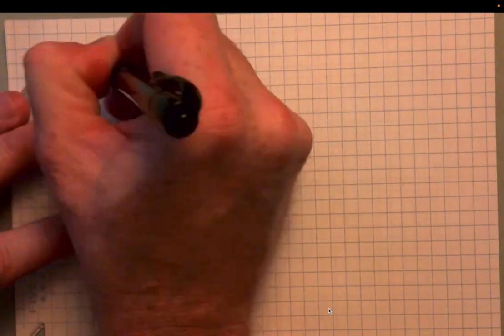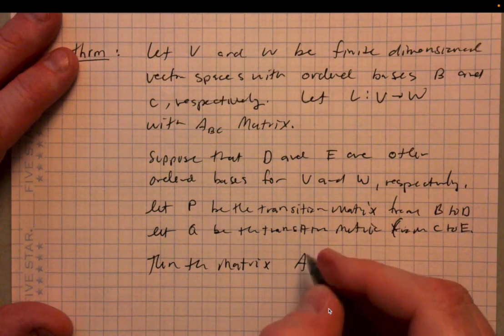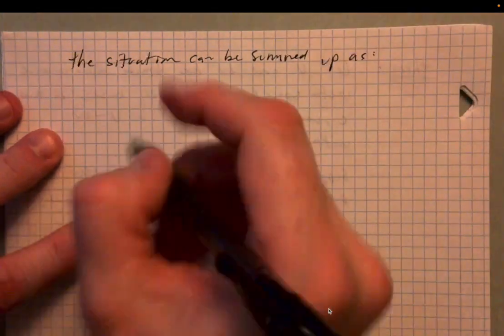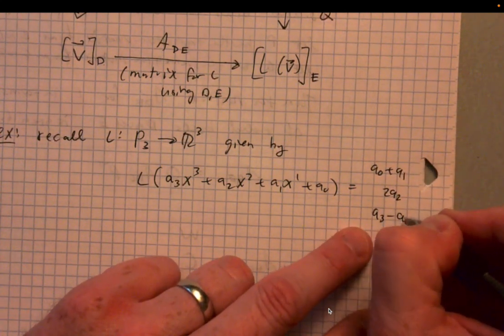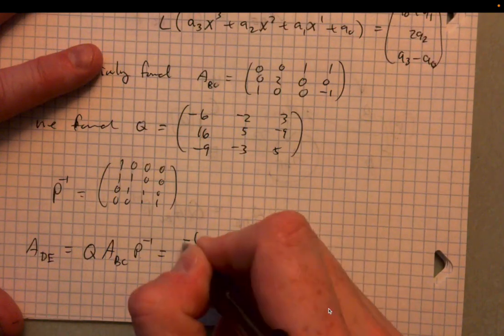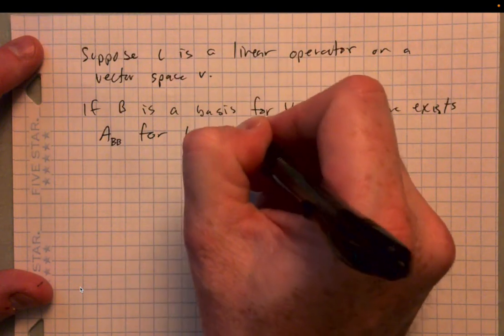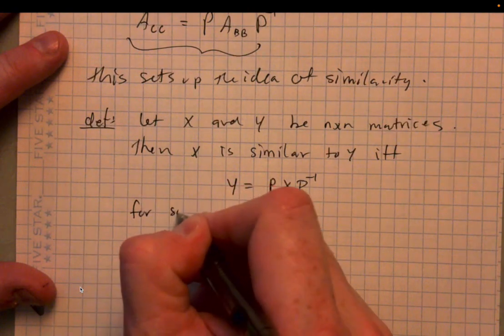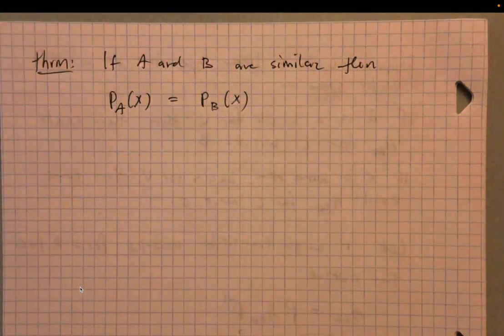The Matrix of a Linear Transformation - Linear Algebra (full course) - lecture 21b (of 23)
A lecture on the matrix of a linear transformation from linear algebra.